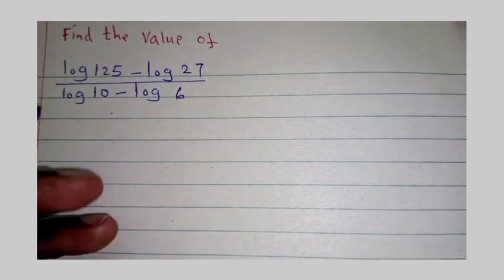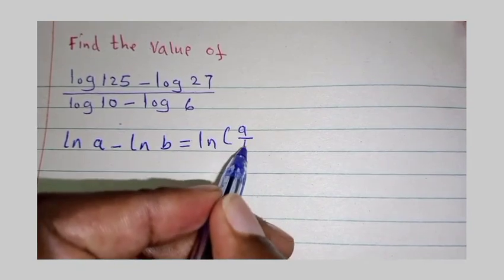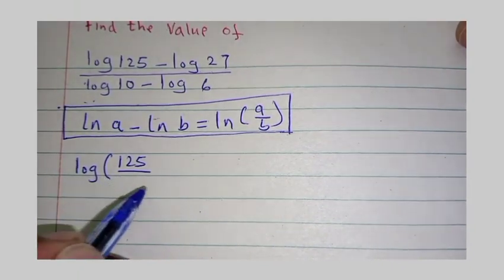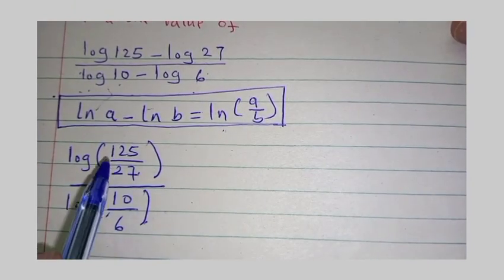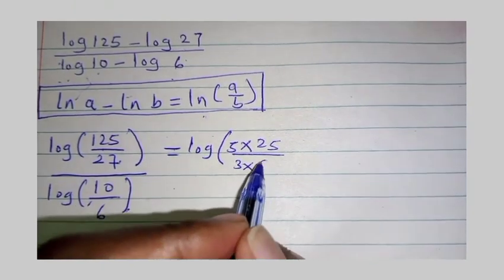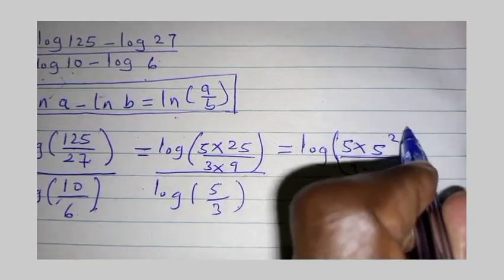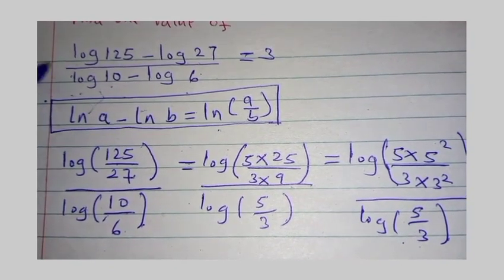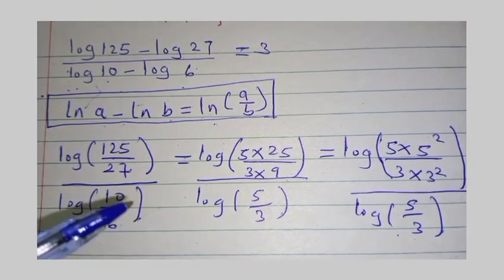How to simplify a logarithmic question in a few steps method